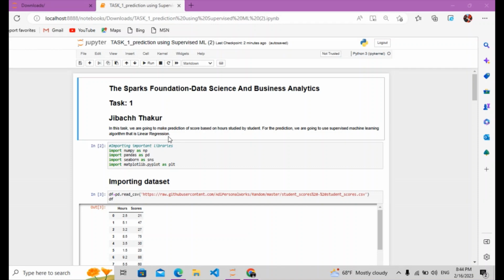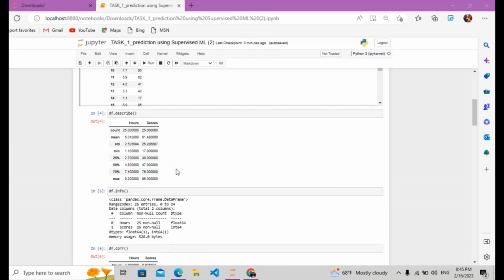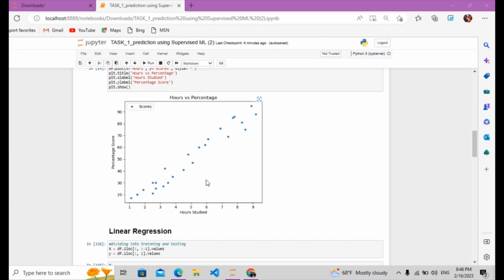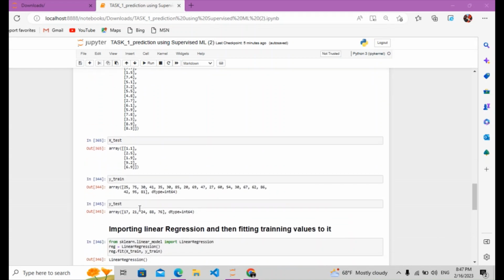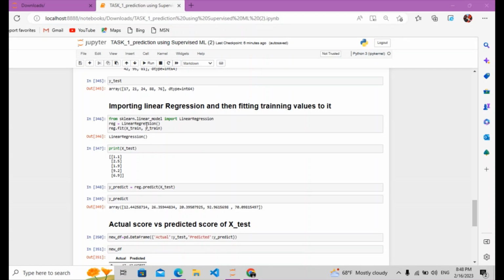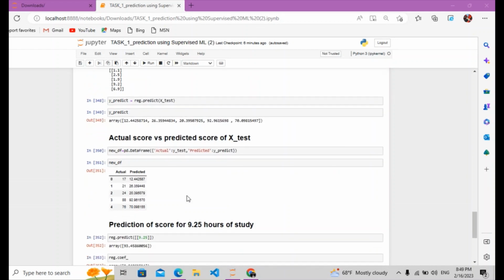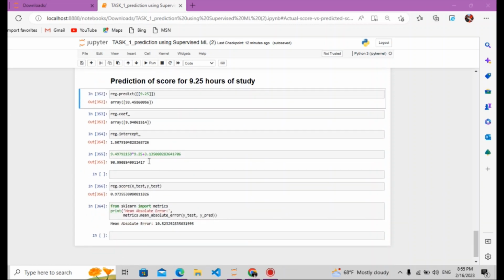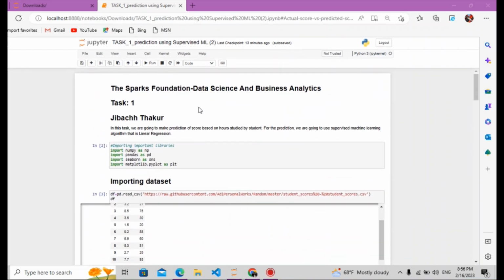TASK 1 | prediction of Score | Using hours studied by students | Linear Regression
Hello everyone, This is Jibachh Thakur.
I have successfully completed the TASK-1 of Data Science & Business Analytics Internship at The Sparks Foundation.

TASK - 1: Prediction using Supervised Machine Learning